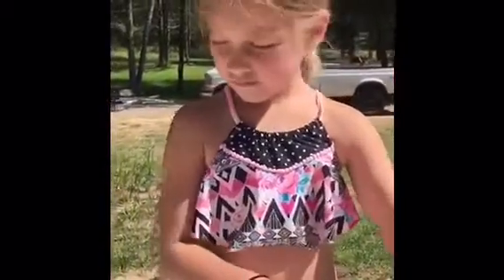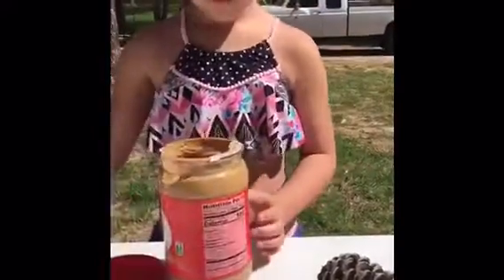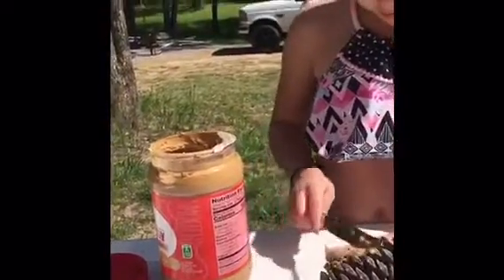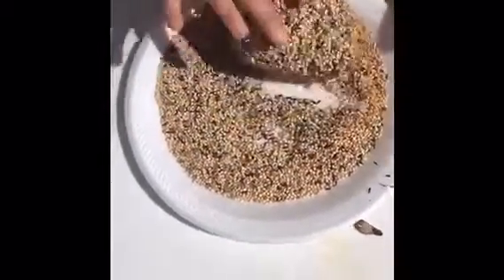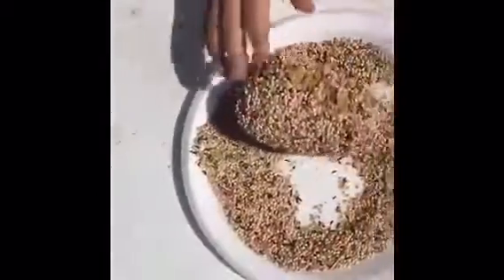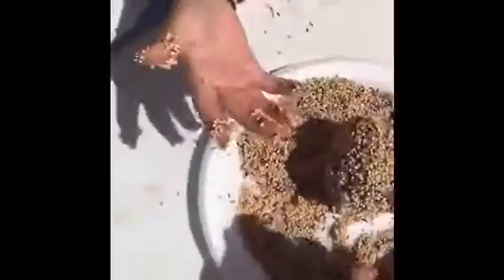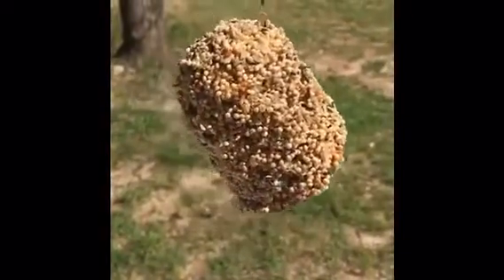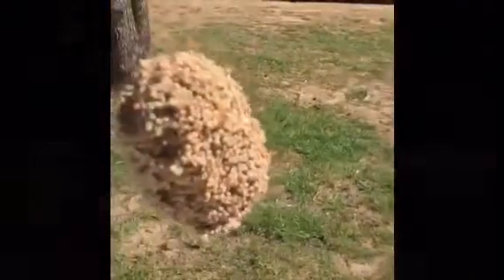DIY Bird Feeders with Mrs. Tiffany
Make your own Bird Feeder alongside Mrs. Tiffany and her amazing helper!